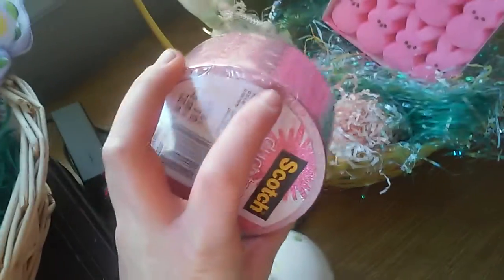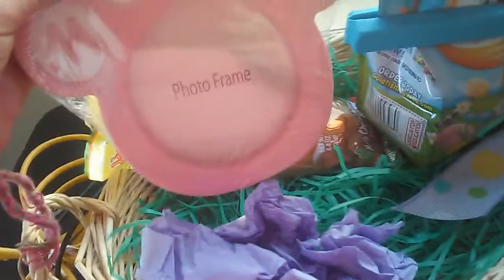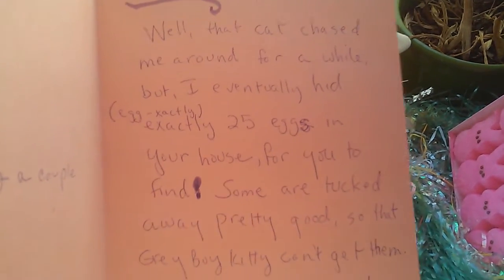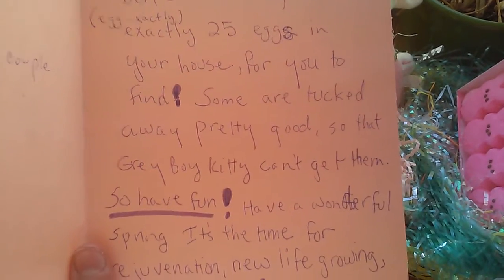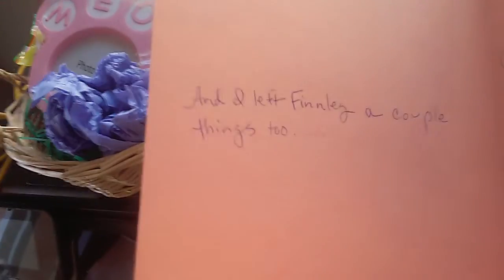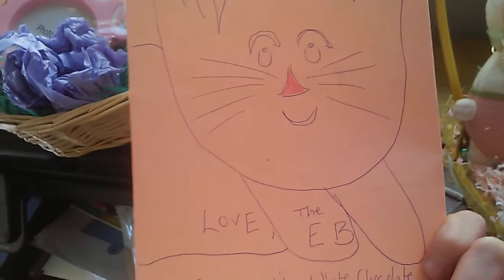What I got for Easter from little bunny fo fo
Little bunny fo fo is the Easter bunny🐇🌞